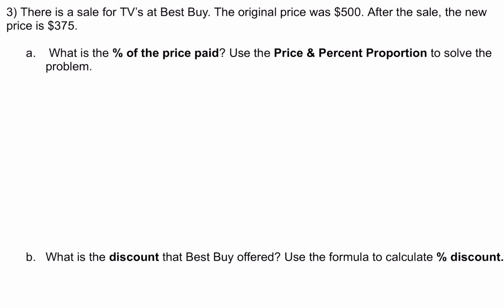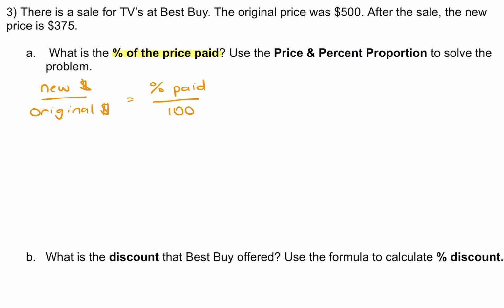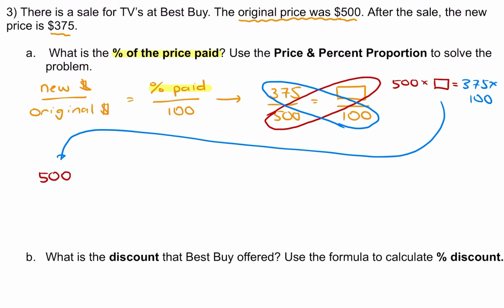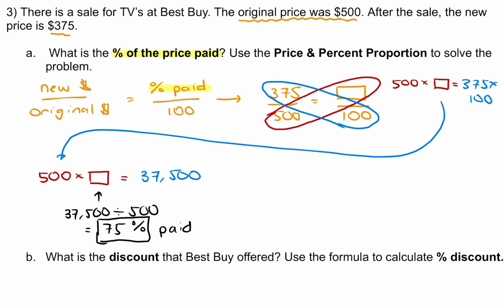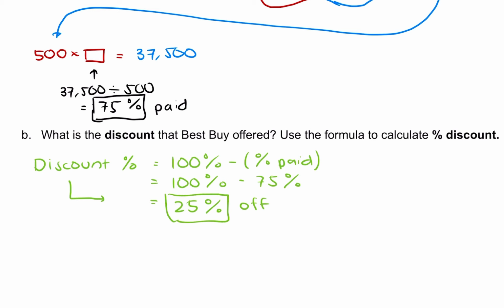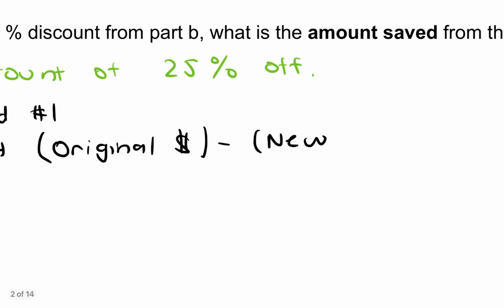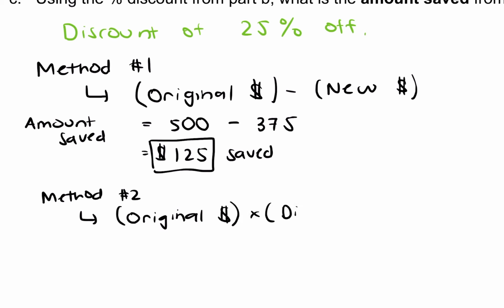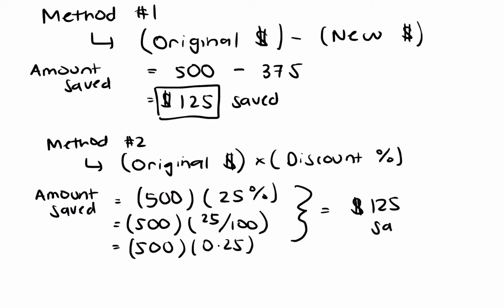Rates & Percents: Finding Discount & Amount Saved Example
Find the DISCOUNT PERCENTS & AMOUNT SAVED when given the original and new price of an item.